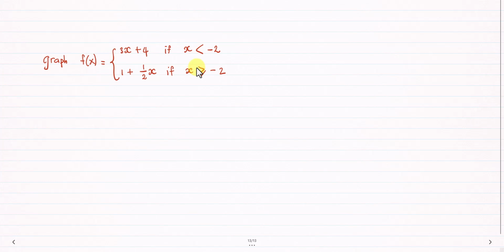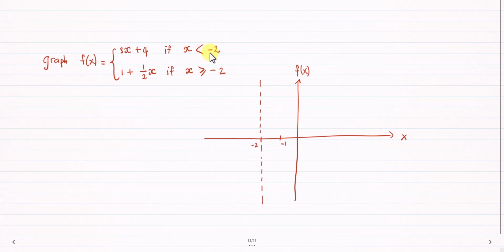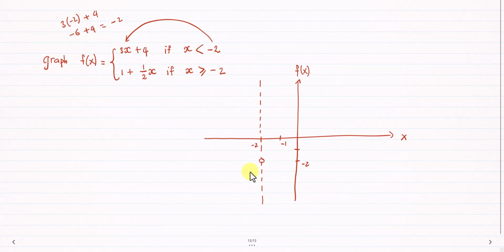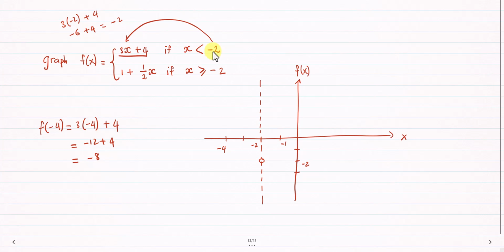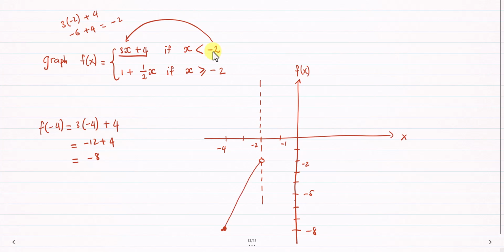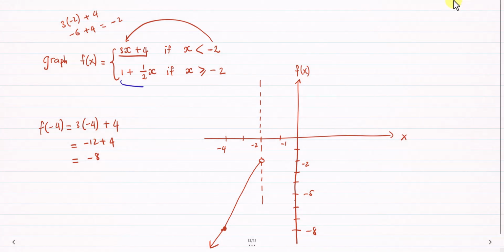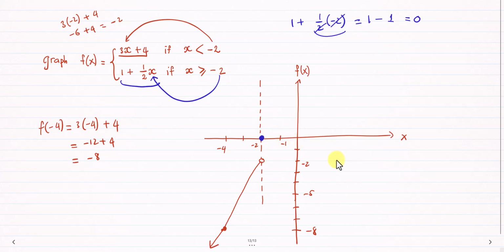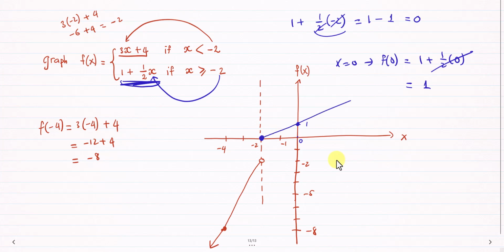Graph Piecewise Function (Linear) - Example